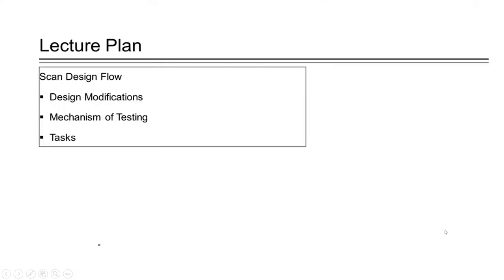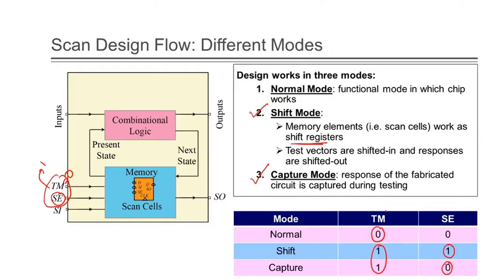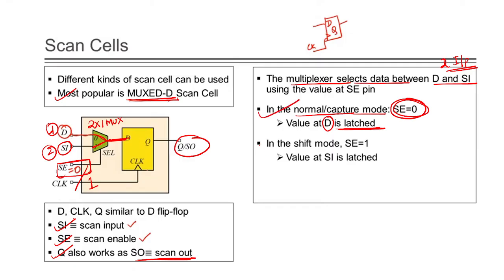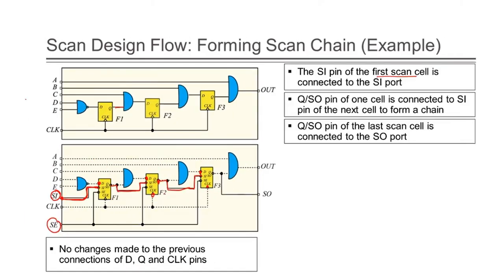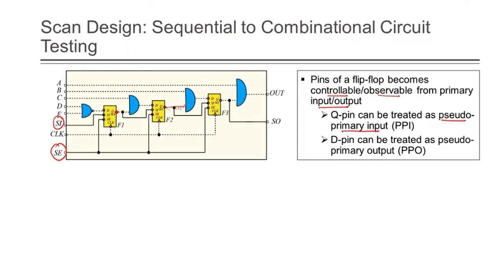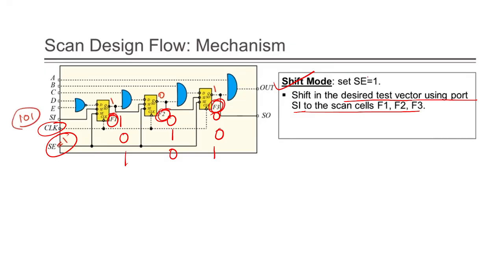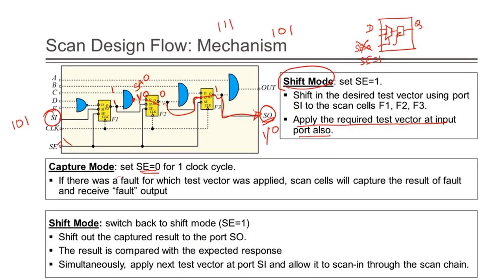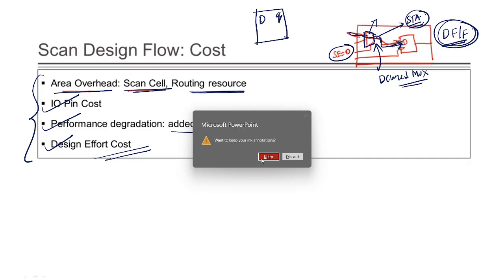Scan Design Flow | Digital VLSI | Complete Explanation for Beginners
Unlock the fundamentals of Scan Design Flow — one of the most important concepts in Design for Testability (DFT).
In this video, you will learn how scan chains are inserted, how test patterns are applied, and how faults are detected in digital circuits using scan-based testing.

🔍 Topics Covered

What is Scan Design?

Need for Scan in VLSI

Scan Flip-Flops (SFF)

Scan Chain Architecture

Scan Insertion Flow

ATPG Pattern Generation

Shift–Capture–Shift Operation

Fault Detection using Scan

Practical Example & Timeline of Scan Flow

Advantages of Scan Design

🎓 Key Takeaways

Understand complete Scan Design Flow used in real-time DFT projects

Learn how scan improves test coverage

Perfect for students, freshers & VLSI job aspirants

Useful for DFT engineers preparing for interviews

📘 Suitable for

VLSI Learners

DFT Aspirants

RTL/DFT/PD Students

Engineering Colleges

Anyone preparing for VLSI Interviews